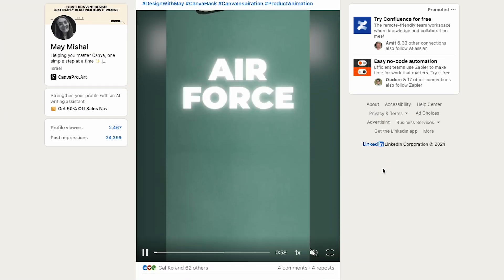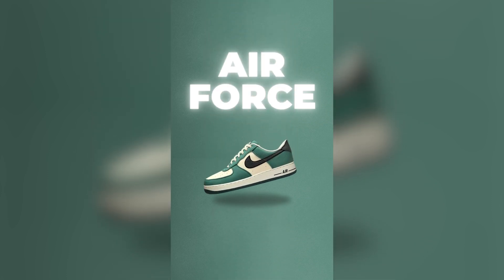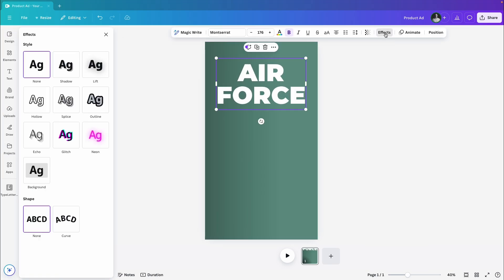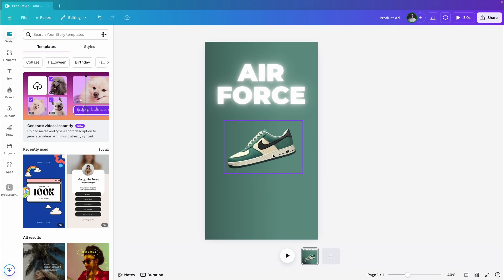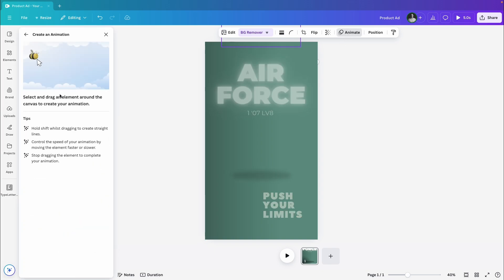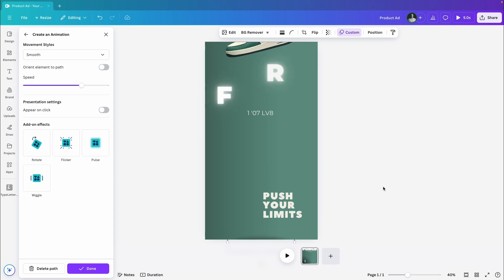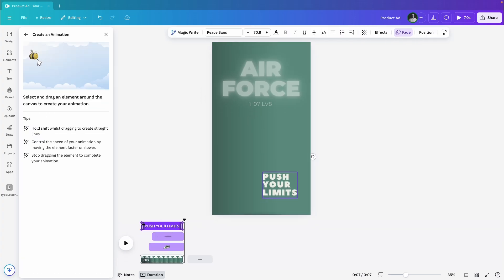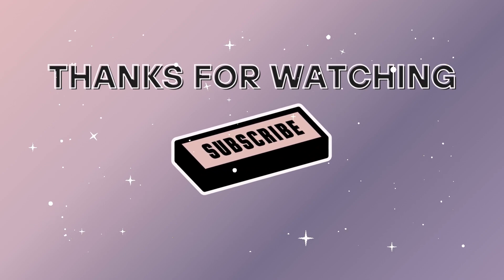Canva Tutorial: Create Product Animation Ad | Shoes Brand Product Ad for Instagram Story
Sign up for my free newsletter to get exclusive tips and updates before anyone else! Don’t miss out

Learn how to create an eye-catching product animation ad for a shoe brand using Canva in this step-by-step tutorial! I’ll walk you through designing a dynamic Instagram Story ad, complete with custom backgrounds, neon text effects, and smooth animations. Perfect for promoting products or creating engaging ads on social media.

I’d love to see what you come up with—share your designs in the comments below!